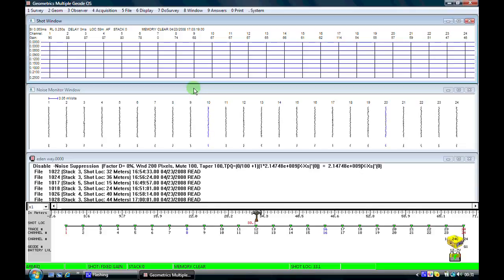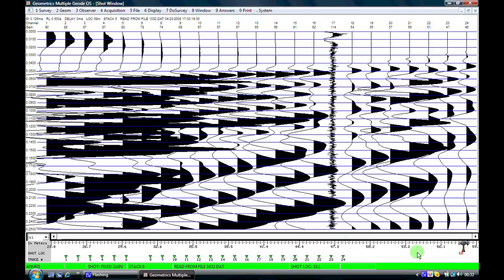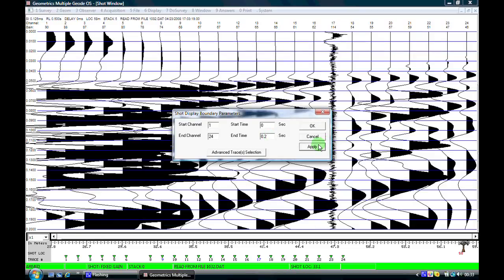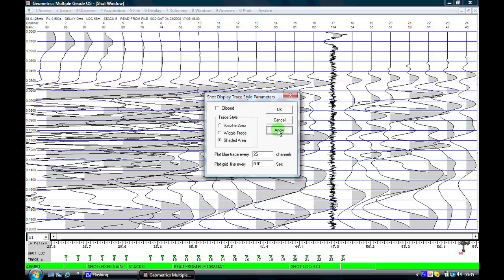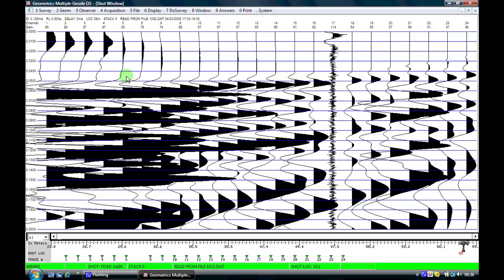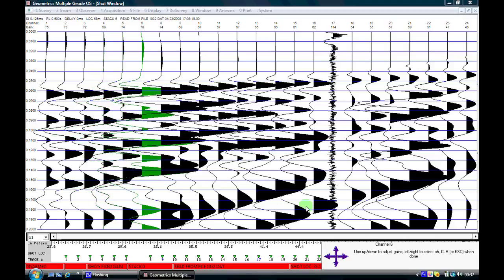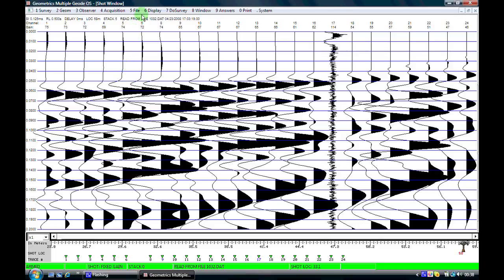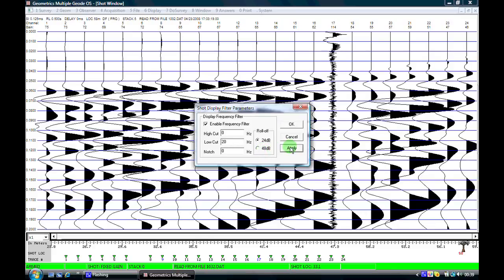SeismicTraining Software Analysis 1 2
Initial seismic refraction data quality control in SGOS (Single Geode Operating Software).